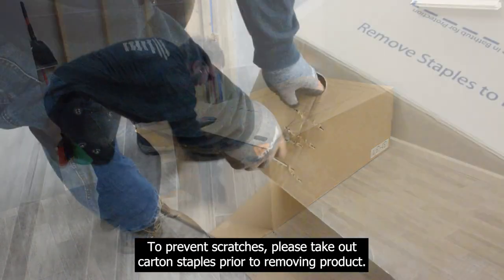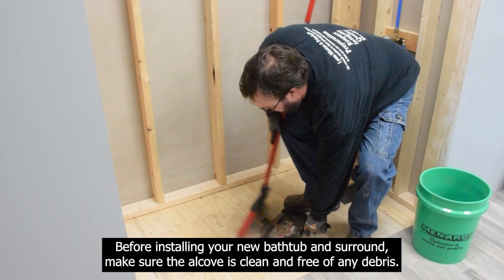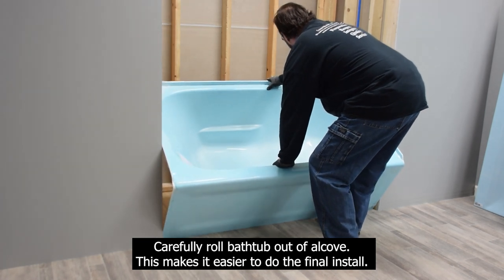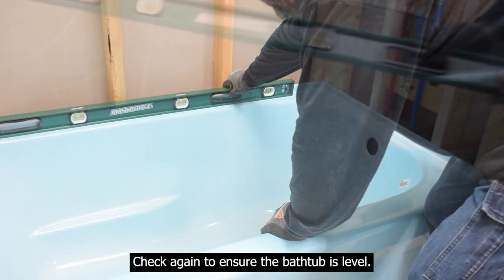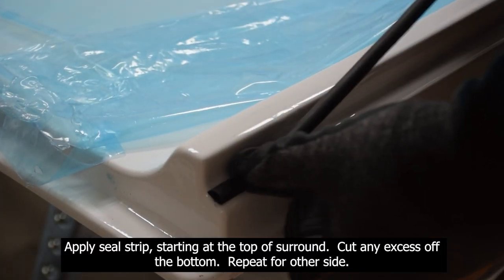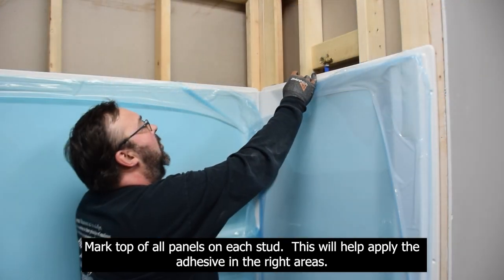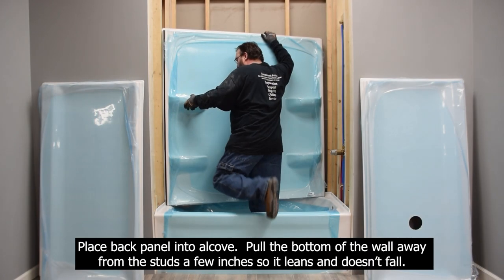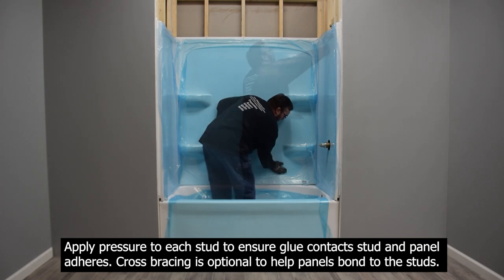Lyons Elite Bathtub and Surround Installation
Easy to install Lyons Elite bathtub and surround.